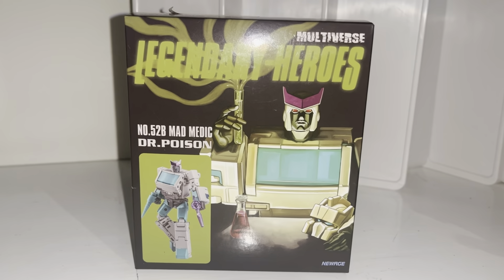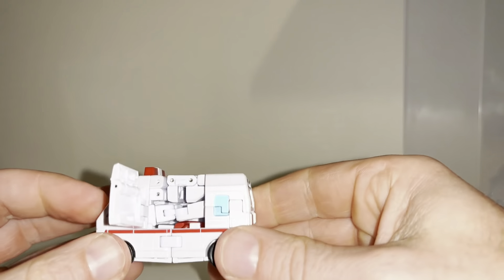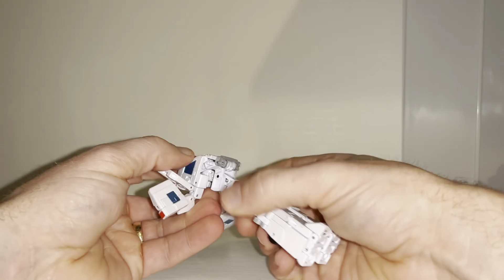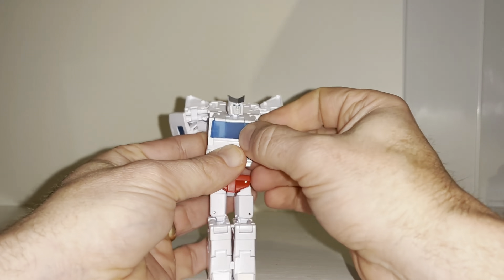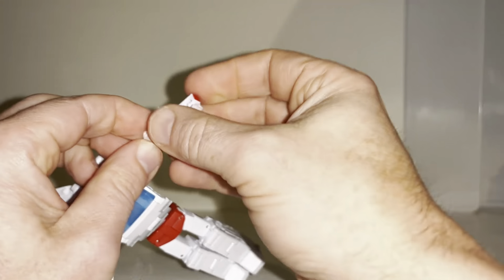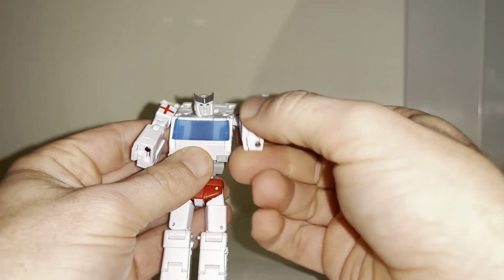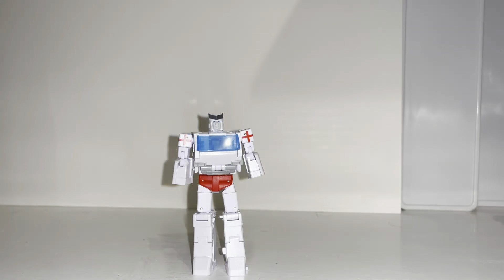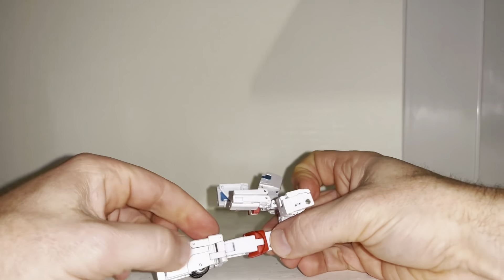How to transform Newage legendary heroes H 52 poison. Transformers generation one Ratchet & ironhide